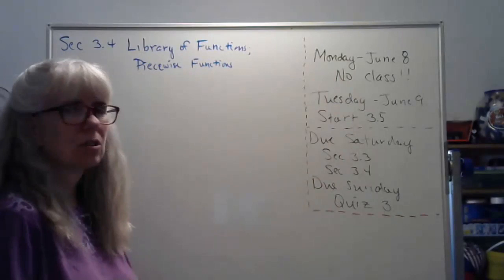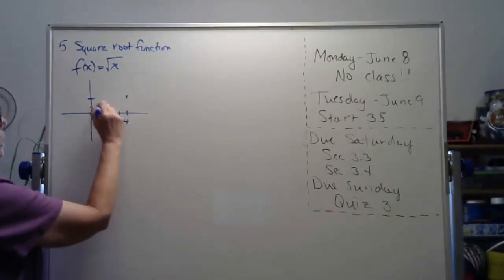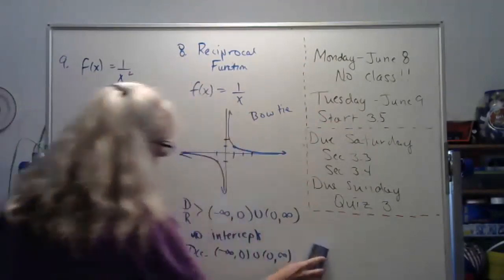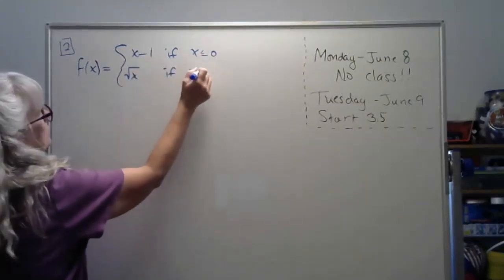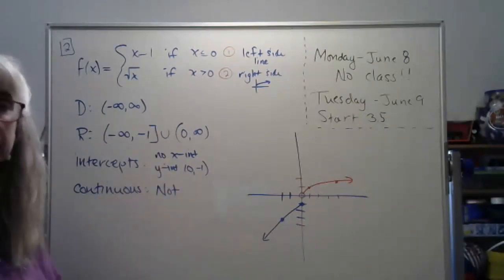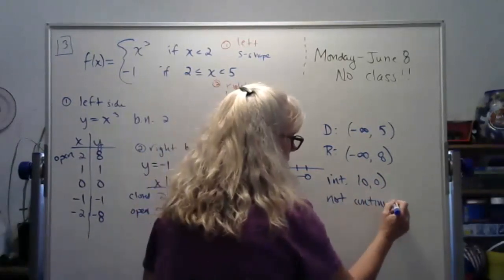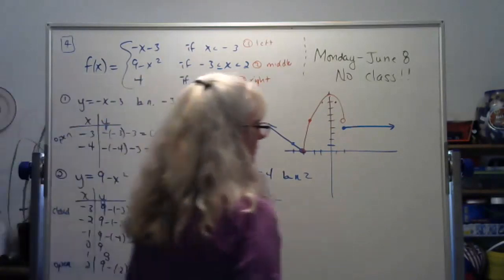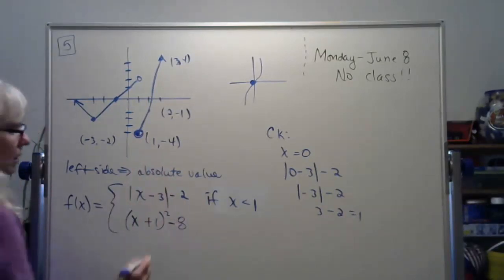Math 120 Sec 3 4 June 4